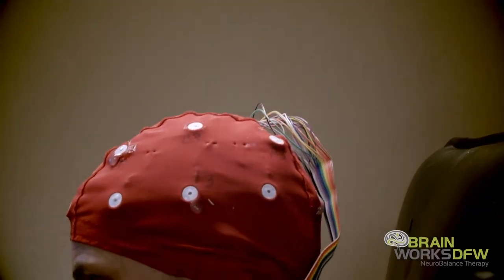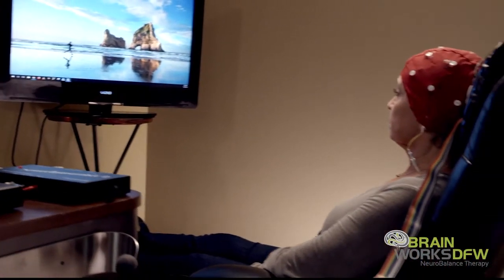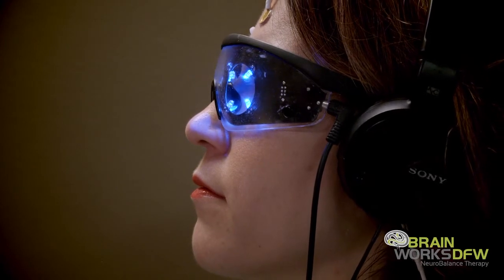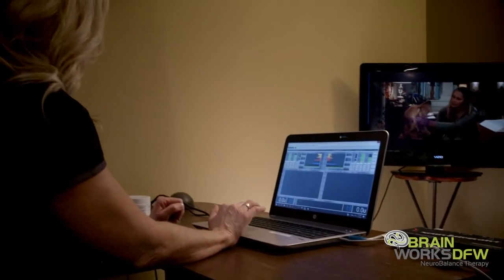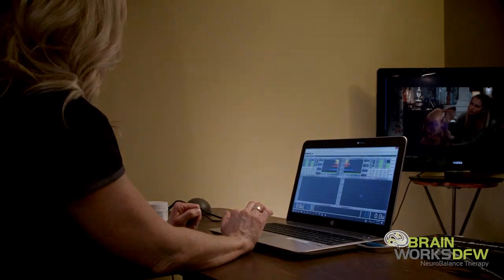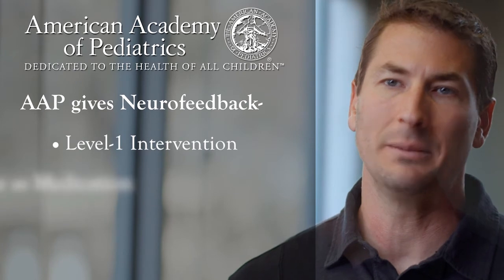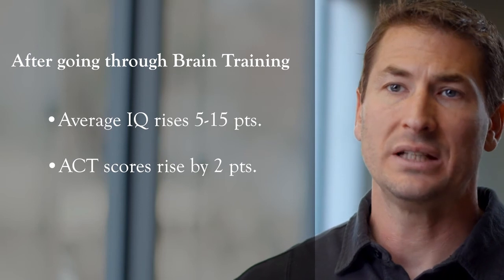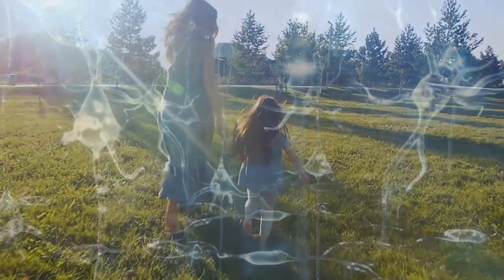BrainWorks DFW Neurofeedback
Dr. Ben Galyardt discusses neurofeedback, the diagnostic tool, a brain map, and the application with ADD, ADHD, anxiety, insomnia, depression,  tramatic brain injury and more.